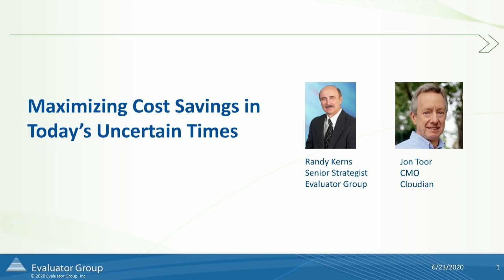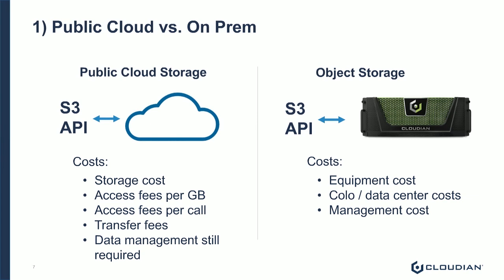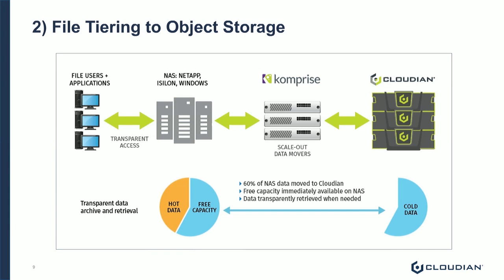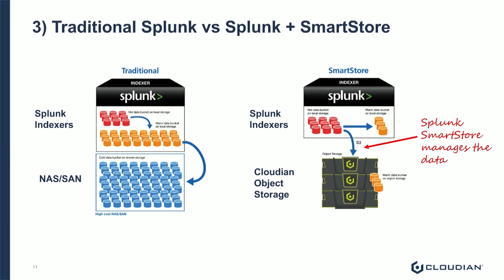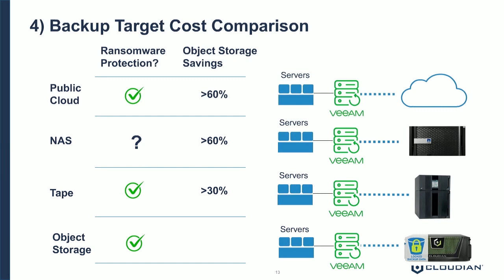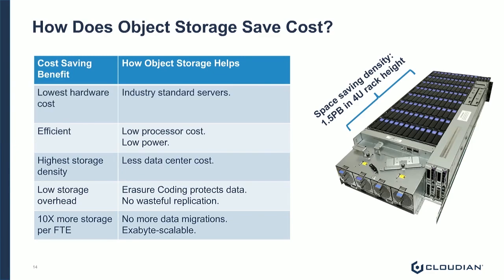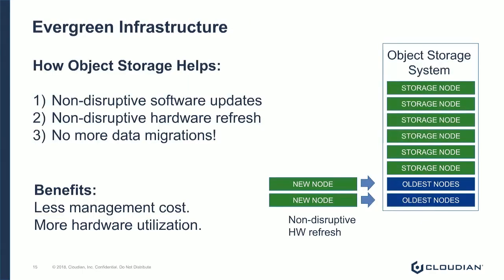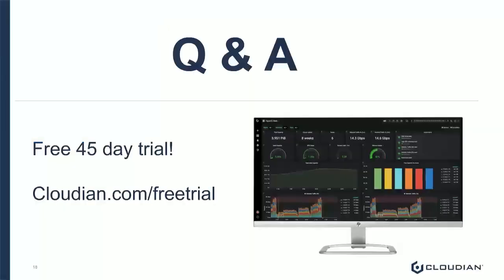WEBINAR: Maximizing Cost Savings in Today's Uncertain Times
Today’s uncertain economy makes cost control critical. Reducing your storage costs can help.

View this webinar on-demand to hear how Analyst Randy Kerns of the Evaluator Group gets your cost questions answered.

We look at the numbers to examine the true costs of:

- Data Protection: Your backup target alternatives
- NAS: Strategies to contain file storage costs, without disrupting users
- Public Cloud: The true cost of cloud vs. the on-prem alternatives
- Big Data / Splunk: Why server-based storage costs more than you think